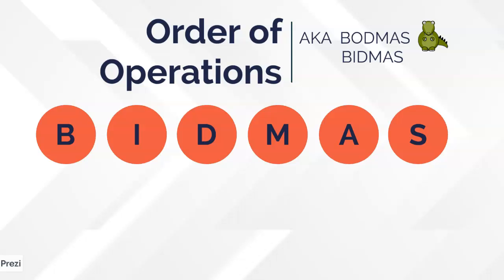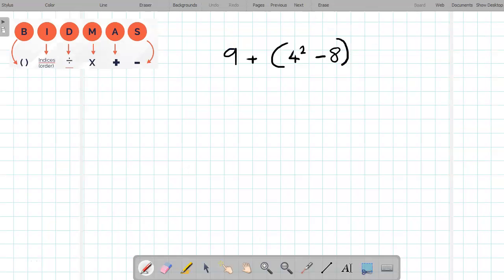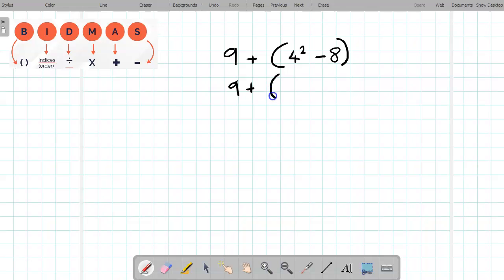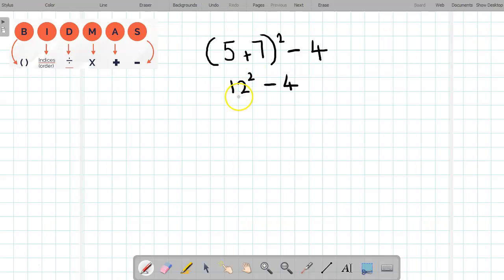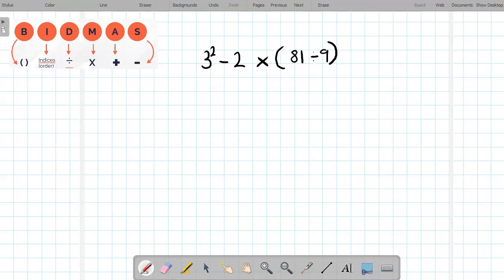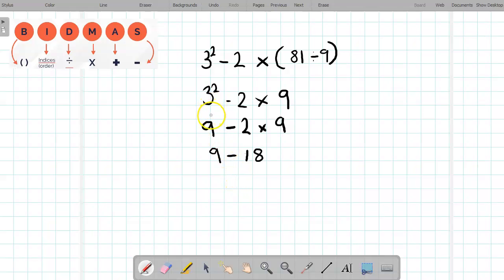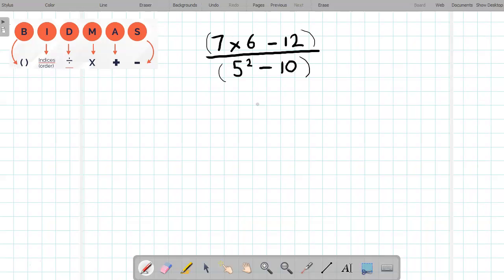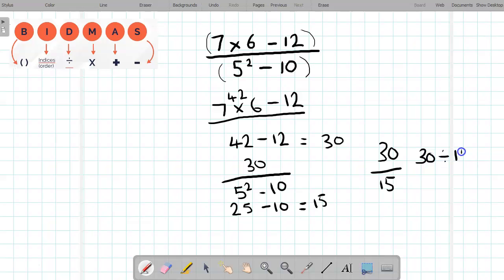Order of Operations AKA BIDMAS